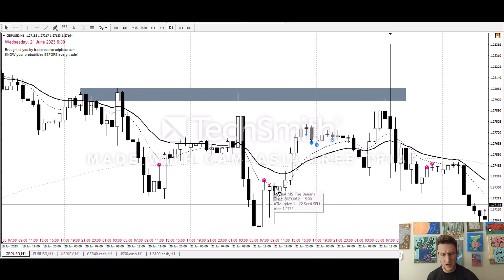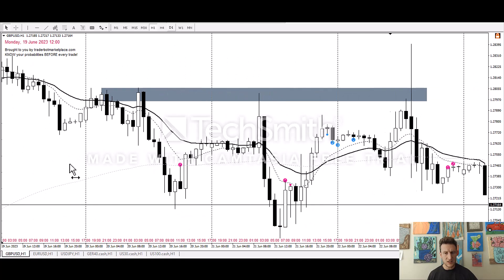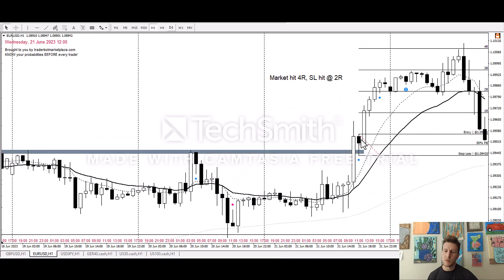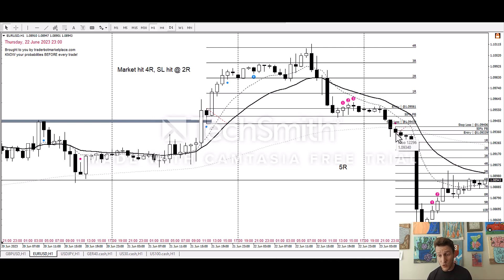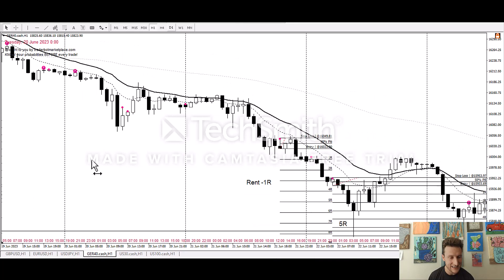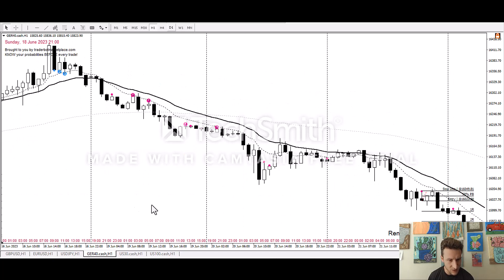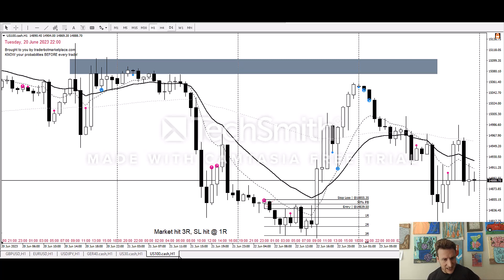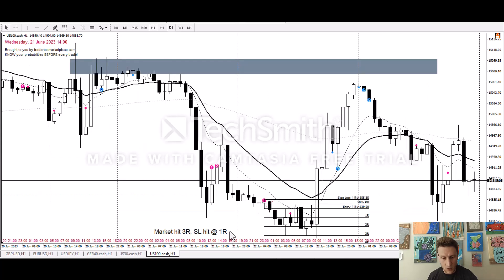Market Recap June 19 - 23, 2023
🌟 Discover The Secret Way to Count Elliott Waves within 10 Seconds

👉 Winning Forex Trading Systems and Strategies, Forex Trading Course for Beginners, PDF Books, Manuals and Video Tutorials.
👉 Forex Trading Indicators (Trading Chaos Indicators, eWave, AIMS Indicators, MT4 Indicators)

//ABOUT ME
Hi! My name is Immy. I'm an active forex trader, investor, trading coach and systems designer. I day trade the Stock Indices and Swing Trade Forex for a living.